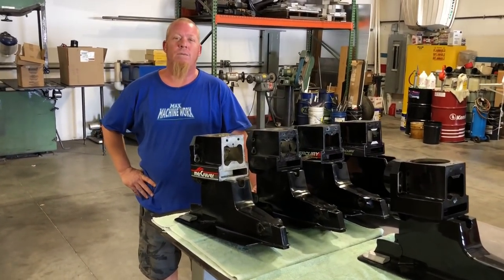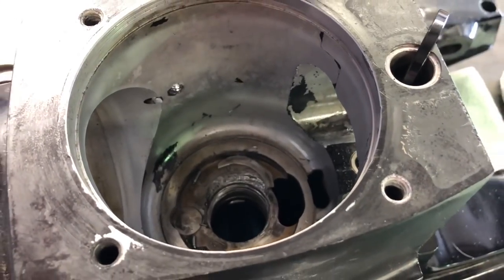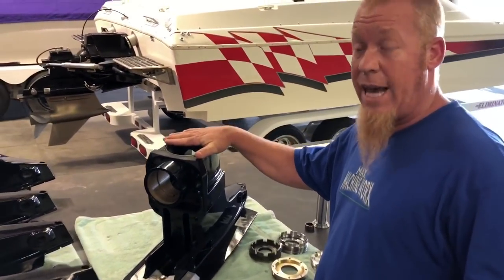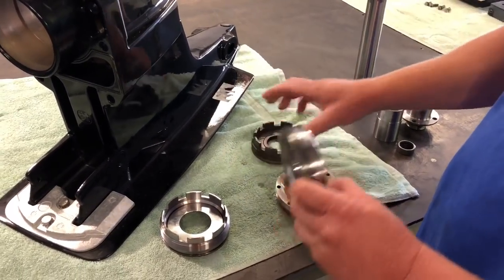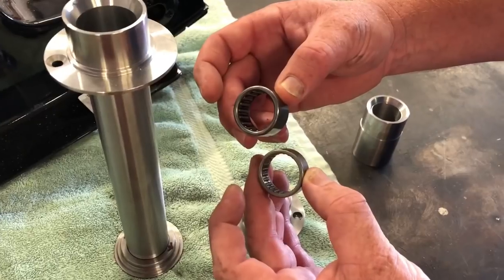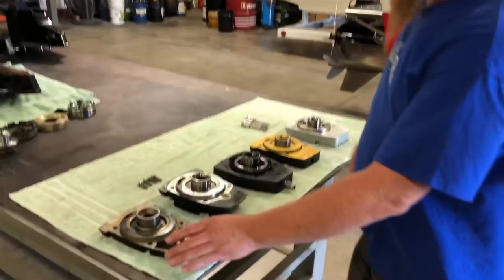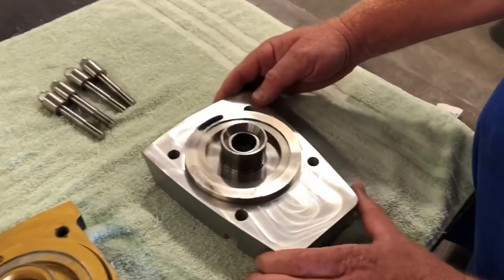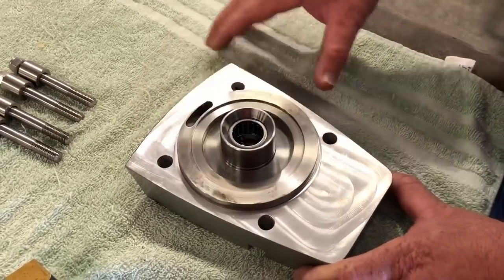Mercury Bravo 1 with Max Machine Worx Episode 1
Bravo 1 & XR Education and Upgrades